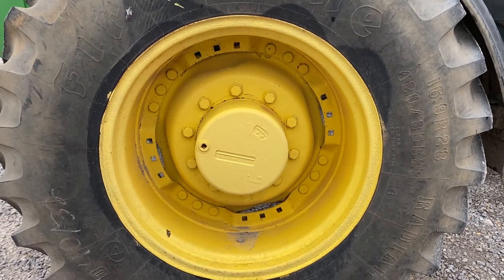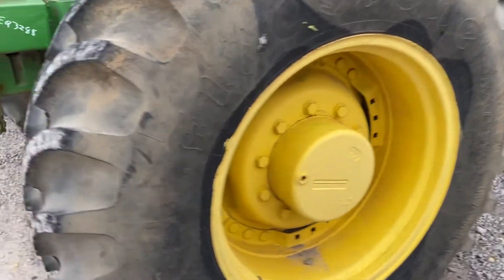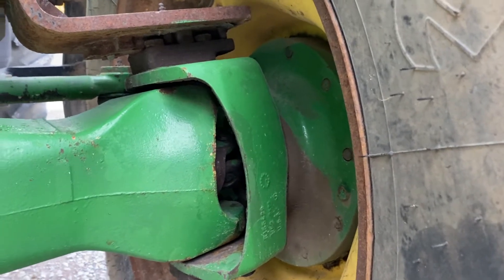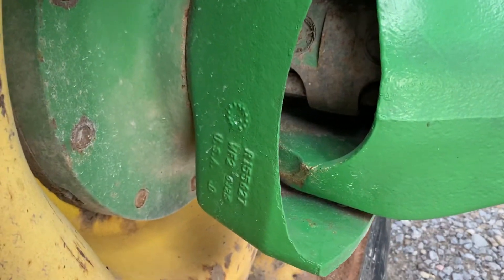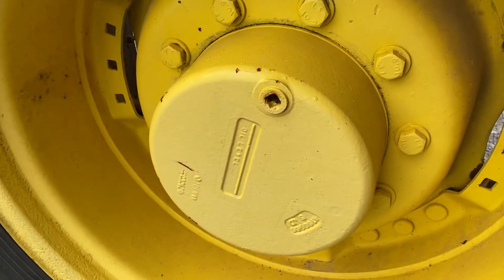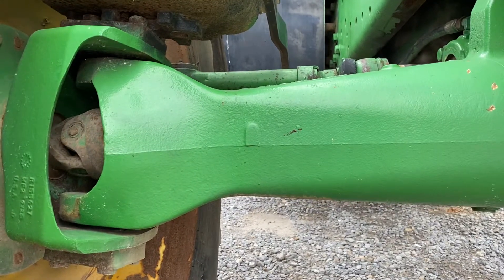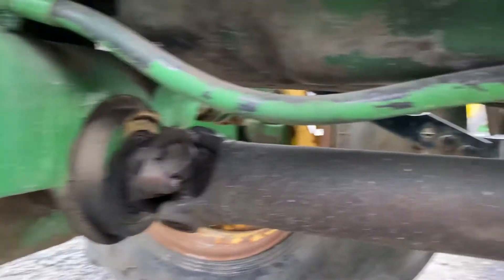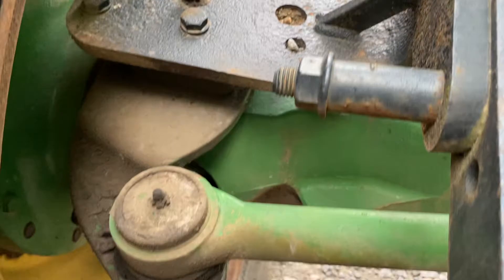John Deere 7 Series MFWD Front Axle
John Deere MFWD 1100 Series Axle, 10 Bolt Wheel and Differential Lock.

Conversions for 2wd to MFWD and 3 Piece Axles to 2 Piece. Also convert ZF MFWD Axles.